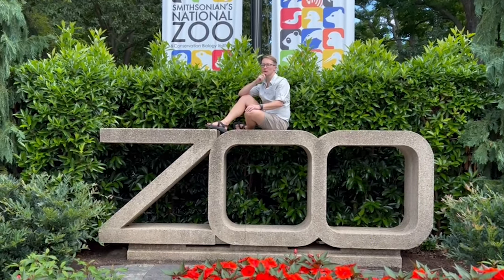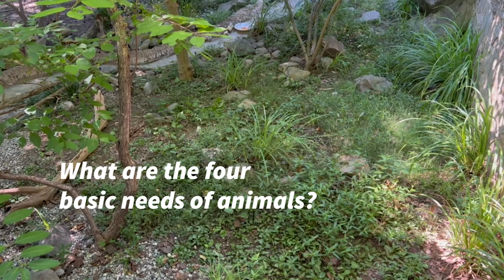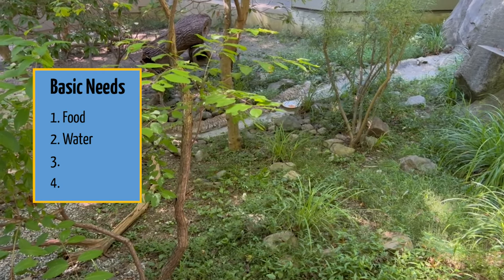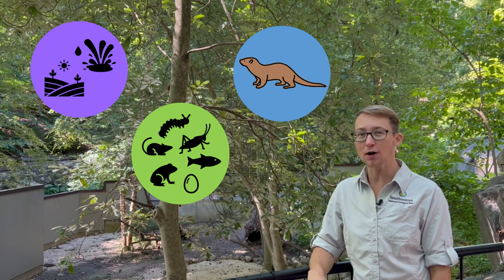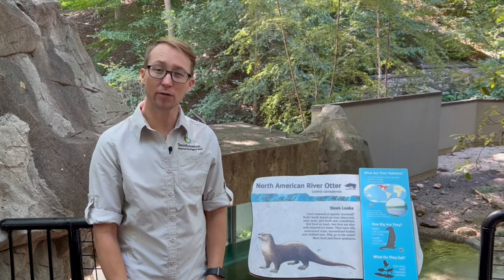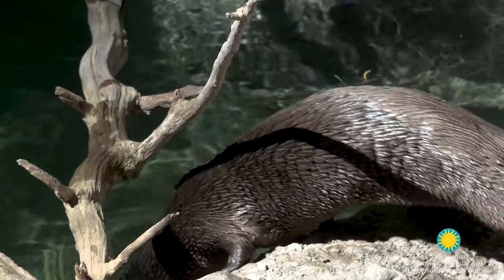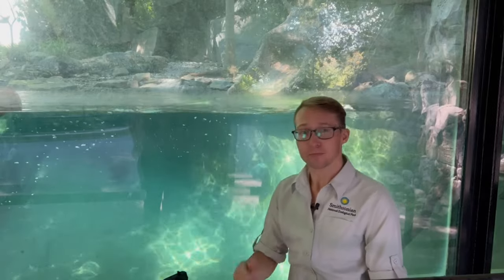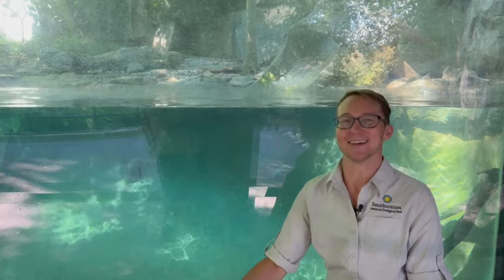I Wonder - How are aquatic mammals so good at living in and around water?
Do you ever find yourself wondering about something? Join Kaden in this episode of I WONDER to answer the question, how are aquatic mammals so good at living in and around water? Discover basic needs and adaptations as we explore a surprise animal at Smithsonian's National Zoo and Conservation Biology Institute to answer this question. This video series is for explorers of all ages but optimized for students in grades K-5.

Stay curious, explorers! Learn more about the North American river otter on the Zoo's